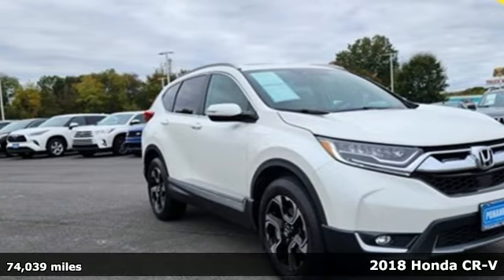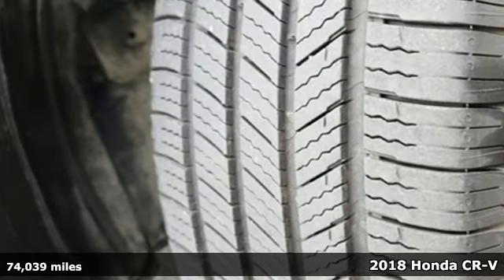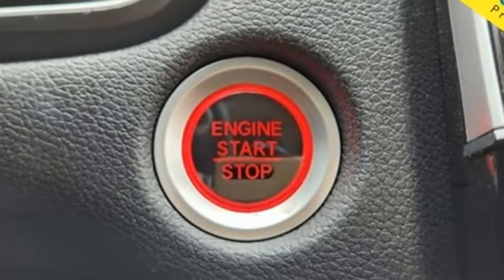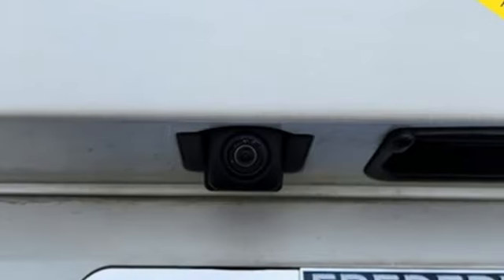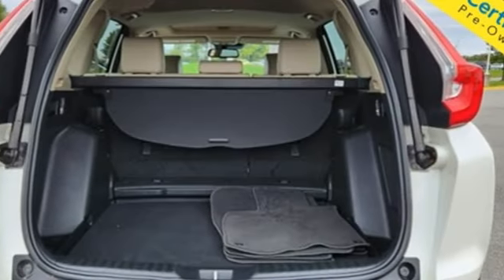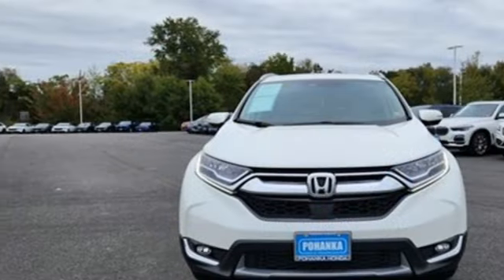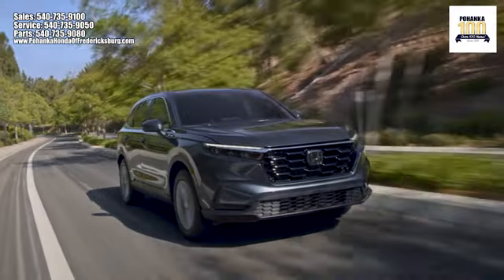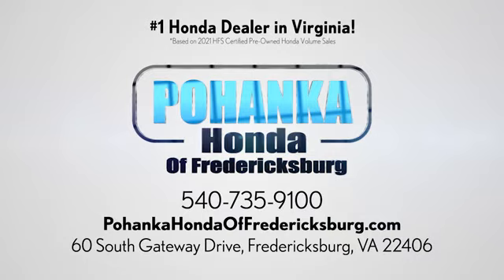Used 2018 Honda CR-V Fredericksburg VA Richmond, VA FRL011222A - SOLD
Year: 2018
Make: Honda
Model: CR-V
Trim: Touring
Engine: 1.5L I4 DOHC 16V
Transmission: CVT
Color: White
Mileage: 74039
Stock #: FRL011222A
VIN: 2HKRW2H93JH634671
Certified. CARFAX One-Owner. Clean CARFAX. White 2018 Honda CR-V Touring AWD CVT 1.5L I4 DOHC 16VbrHondaTrue Certified Details:brbr * Roadside Assistancebr * 182 Point Inspectionbr * Powertrain Limited Warranty: 84 Month/100,000 Mile (whichever comes first) from original in-service datebr * Vehicles purchased within New Vehicle Limited Warranty period: extends New Vehicle Limited Warranty to 4 years*/48,000 miles*. Honda Care Motor Club Partner for 1 year/12,000 miles. Up to two complimentary oil changes within the first year of ownership. SiriusXM 90-Day Trialbr * Warranty Deductible: $0br * Limited Warranty: 12 Month/12,000 Mile (whichever comes first) after new car warranty expires or from certified purchase datebr * Transferable Warrantybr * Vehicle Historybrbr27/33 City/Highway MPGbrbrbrWe make every effort to provide accurate information but please verify options and price with management before purchasing. All vehicles are subject to prior sale. All financing is subject to approved credit. Dealer installed options are additional. Stock photo colors, options and trim levels may vary. Not responsible for typographical errors. Published prices subject to change without notice to correct errors and omissions or in the event of inventory fluctuations. Vehicle offers/prices & internet price quotes valid for 48 hours from initial posting date, subject to change by dealer/manufacturer without notice. Vehicles may be in transit to dealer. Vehicle photos may not match exact vehicle. Please call to confirm availability status. All prices exclude taxes, title, license, and dealer processing fee of $989.00. NHTSA Government 5-Star Safety Ratings are part of the U.S. Department of Transportationa€TMs New Car Assessment Program Model tested with standard side airbags (SAB). **Based on model year EPA mileage ratings. Use for comparison purposes only. Your mileage will vary depending on driving conditions, how you drive and maintain your vehicle, battery pack age/condition, and other factorS.

Address:
60 South Gateway Drive